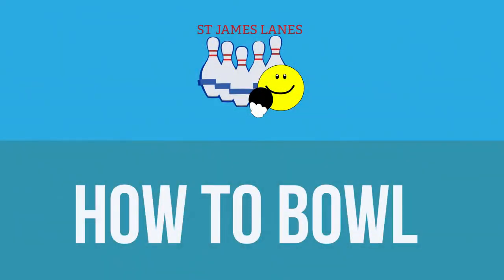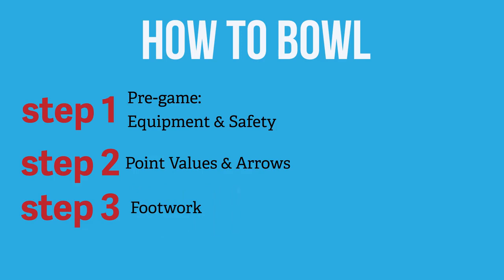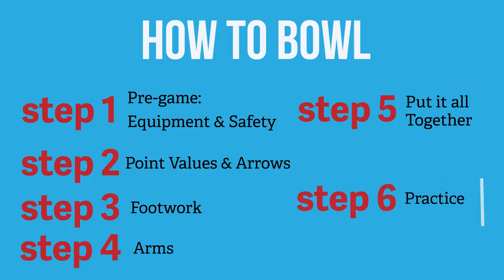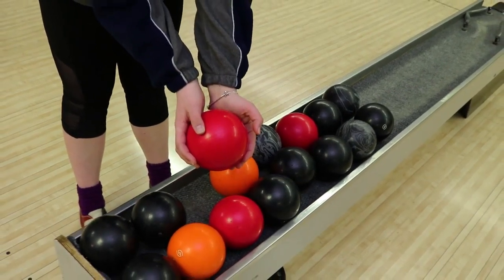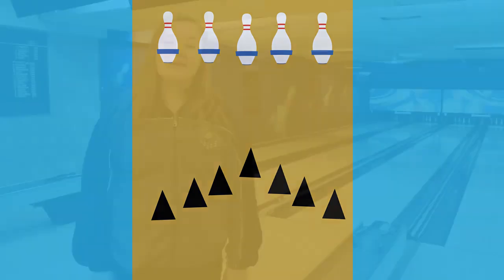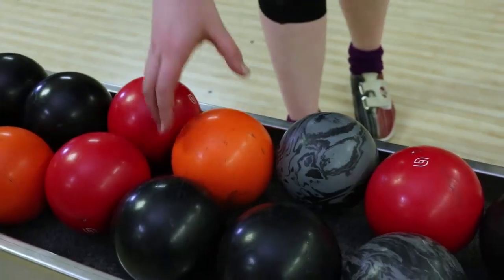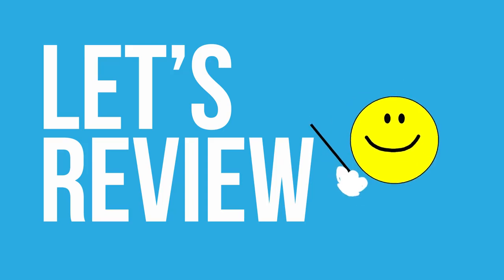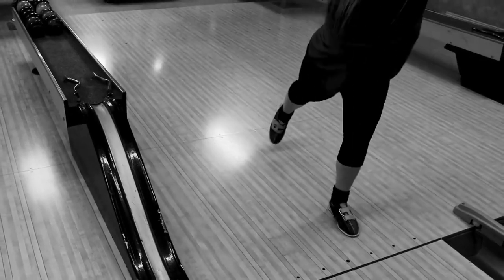How To Bowl: Basics of 5 pin Bowling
Looking to improve your game of 5 pin bowling? Check out this How to Video!

Special thanks to Jennifer Devenney & Andrew LaMonica for helping me with the acting part of this project and for Trevor Cook for taking on the task of lighting!